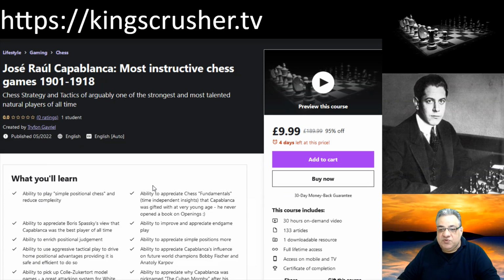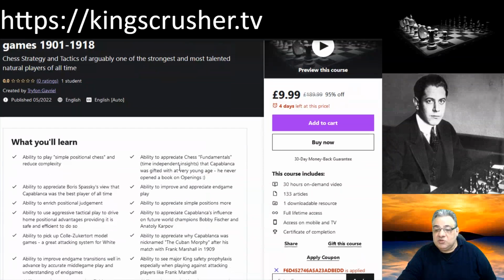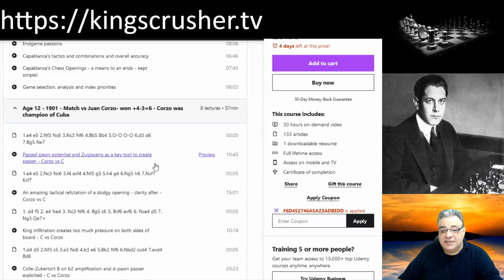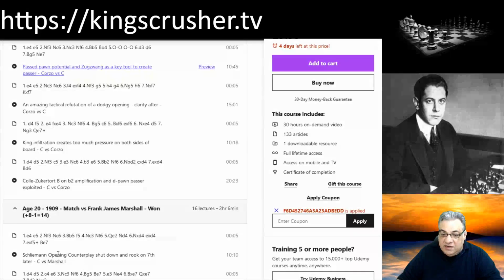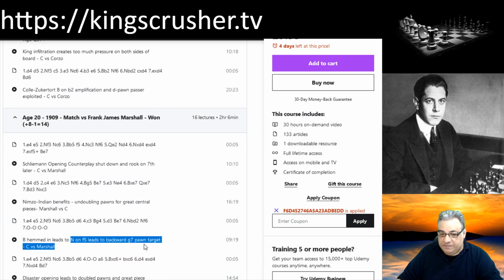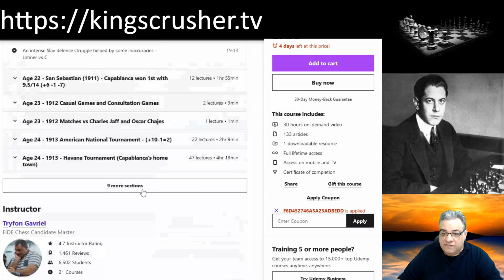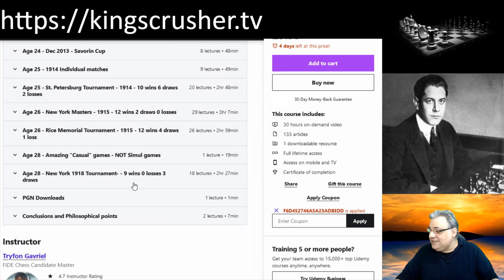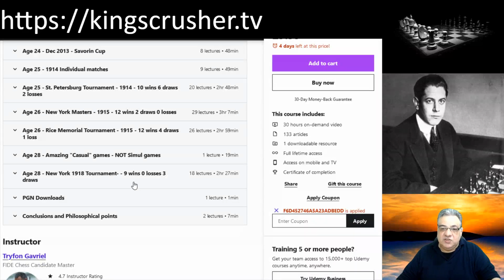The Genius of Capablanca || José Raúl Capablanca: Most instructive chess games 1901-1918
José Raúl Capablanca y Graupera (19 November 1888 – 8 March 1942) was a Cuban chess player who was world chess champion from 1921 to 1927. A chess prodigy, he is widely renowned for his exceptional endgame skill and speed of play.

Capablanca was born in 1888 in Havana. He beat Cuban champion Juan Corzo in a match on 17 November 1901, two days before his 13th birthday.[1][2] His victory over Frank Marshall in a 1909 match earned him an invitation to the 1911 San Sebastian tournament, which he won ahead of players such as Akiba Rubinstein, Aron Nimzowitsch and Siegbert Tarrasch. Over the next several years, Capablanca had a strong series of tournament results. After several unsuccessful attempts to arrange a match with then world champion Emanuel Lasker, Capablanca finally won the world chess champion title from Lasker in 1921. Capablanca was undefeated from 10 February 1916 to 21 March 1924, a period that included the world championship match with Lasker.

for more information about Capablanca